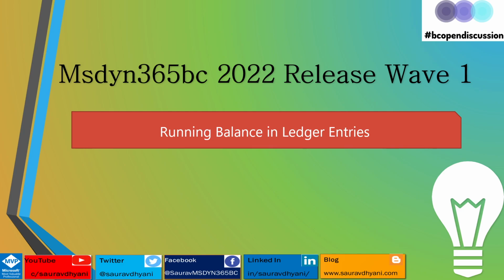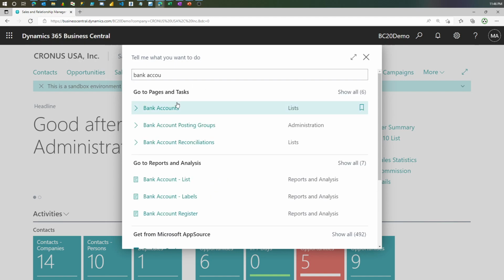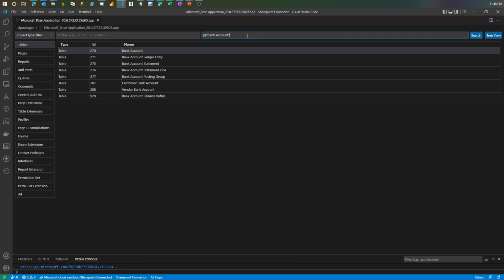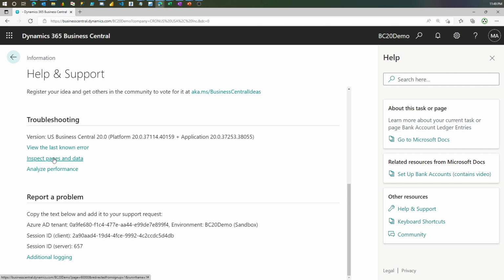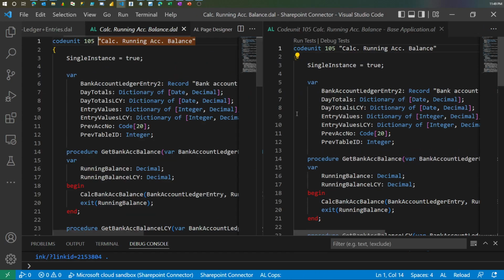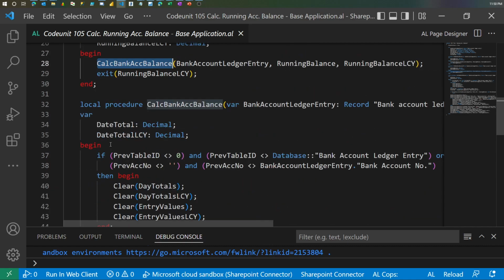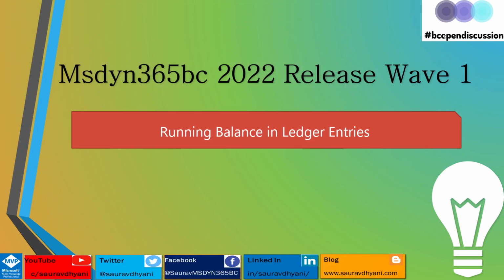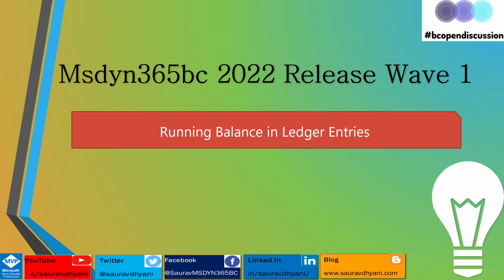Running Balance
With Business Central 2022 Release Wave 1 following feature is added -
Running Balances in Bank Account Ledger Entries.